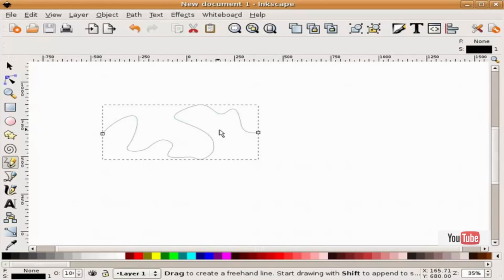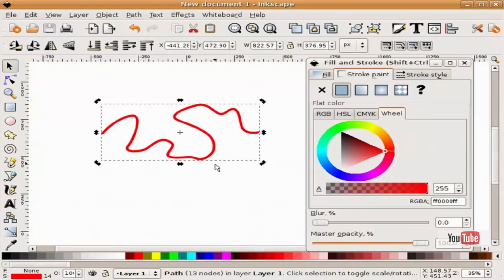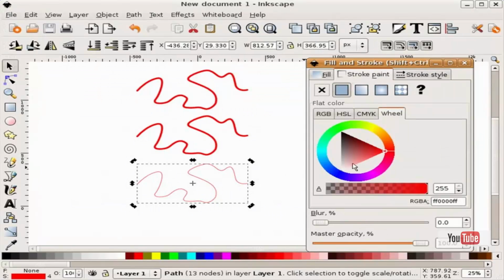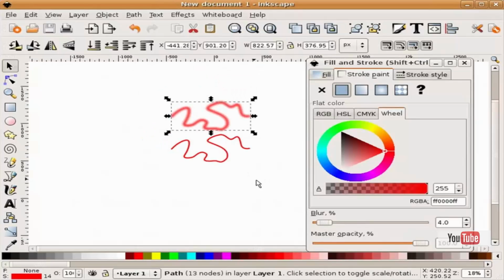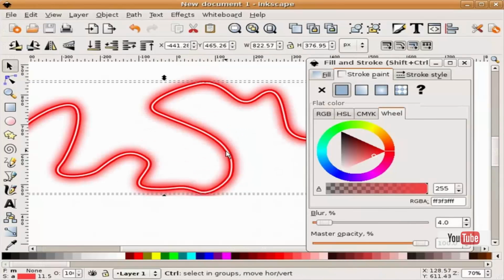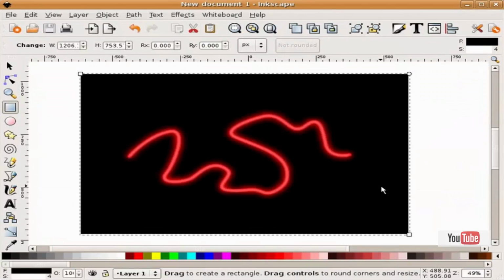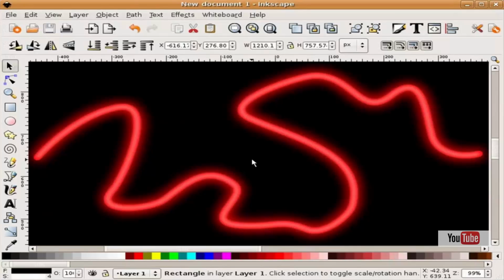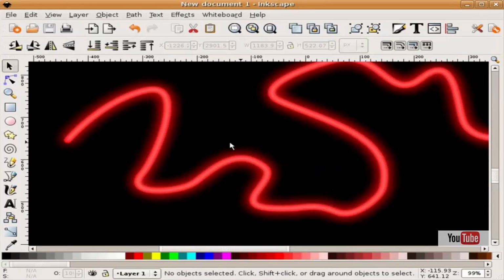Inkscape efecto luces de neón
Como dibujar  luces de neón en Inkscape
Programa Open Source gratuito
Dibujo vectorial